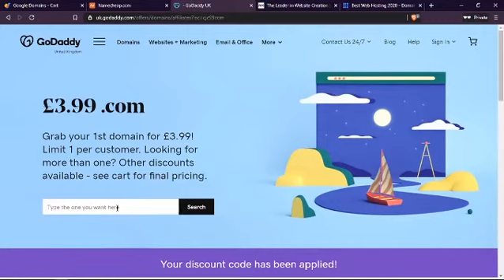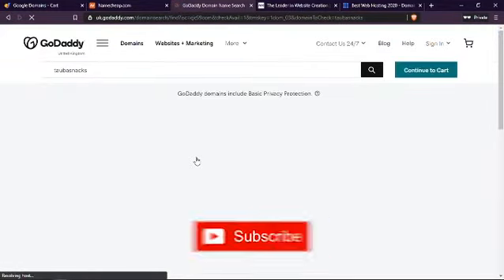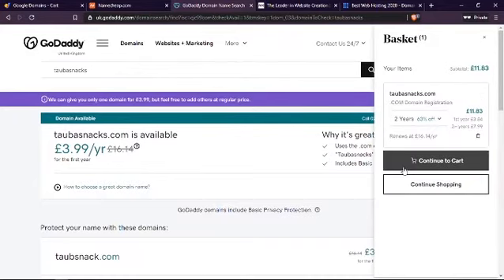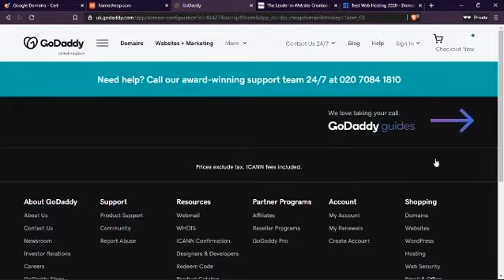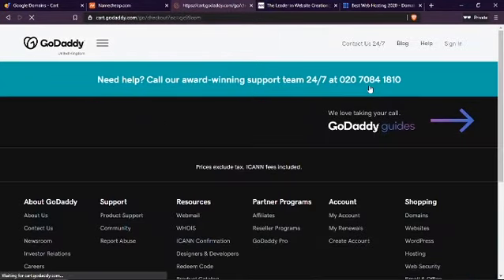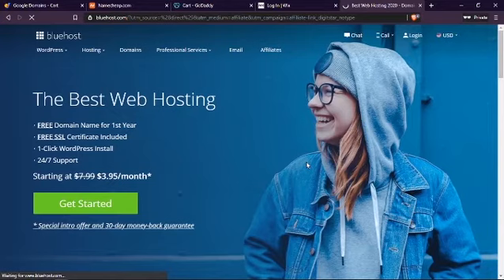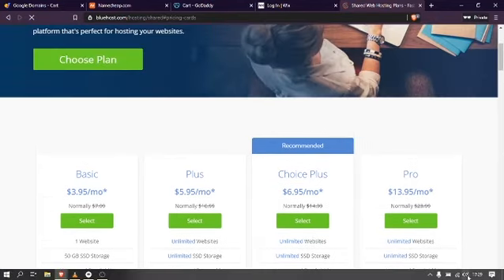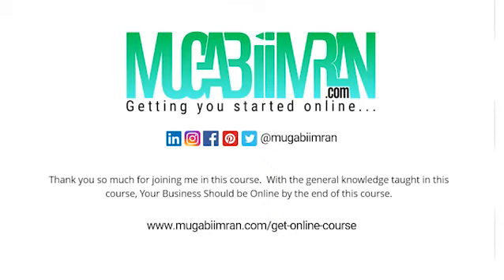How To Purchase a Domain Name with GoDaddy & BlueHost - Getting Your Business Online Course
You have decided to take your business online, where do you start?

In this course, you will learn the different options available for You to get your portfolio, website, Online eCommerce store up and running in no time, allowing you to sell your products/goods and services online.

Getting your business online doesn't have to be a difficult task, if you follow along in these videos you will be able to launch your online business no matter what you sell and no matter your target audience or customer.

Getting your business online gives you many benefits including;-
- Being able to sell 24/7 (Online shops do not close)
- Having a Google business listing so people can find you in search
- Using Gmail for online support and to communicate with your customers
- Getting a new customer base
- Using social media marketing to reach more people
- Using social networks to expand your business in new areas
- Use Facebook advertising and Google ads to reach the right people at the right time

If you Learned Something from this Video Leave some comments, If you like the video press the like button,   and don't forget to Subscribe to the channel so that you can receive any future videos yet to be released.

Do you know someone that might be interested in this video? Please share it by pressing the share button and choosing your favorite Social media channel.